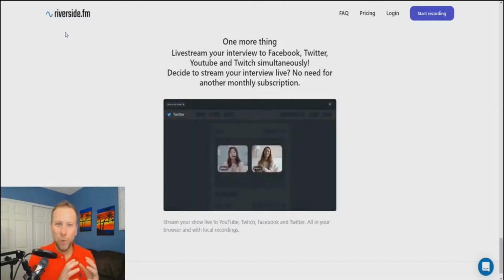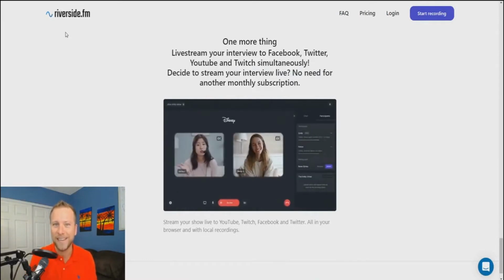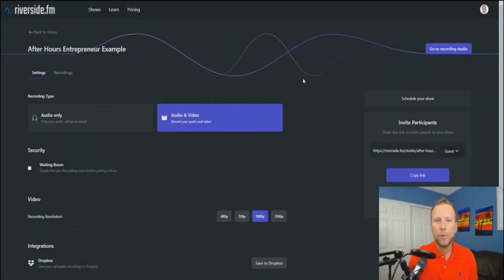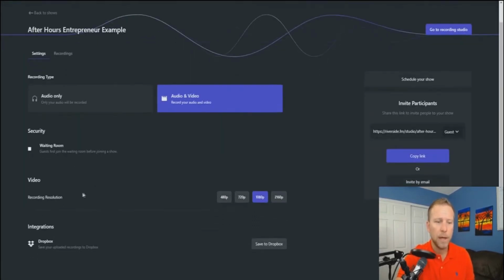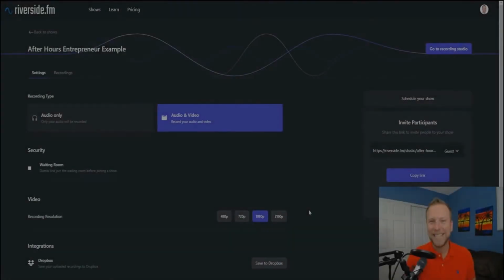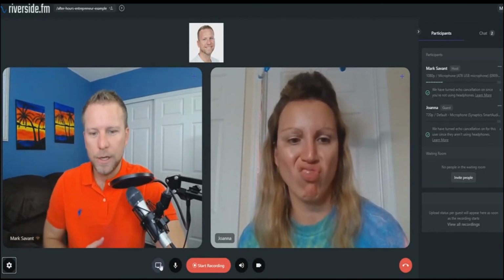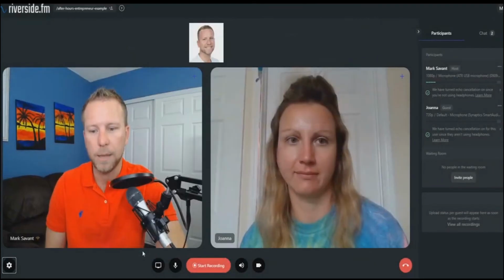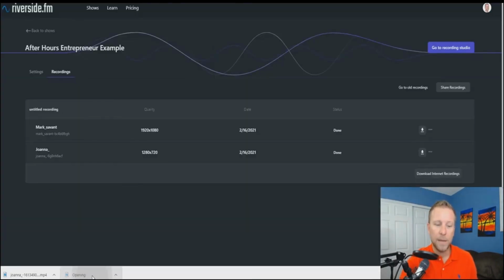Best Remote Recording Software for Podcasting I Riverside.fm Review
Want better quality video interviews for your podcast?

Riverside.FM is an amazing podcast software for anyone that wants a high quality video and audio experience.

If you're tired of Zoom quality recording, you want to watch this!

In today's episode, you're getting a complete walkthrough Riverside.FM.

Buzzsprout is my podcast host.

I use VidIQ to optimize my YouTube videos. Start doing YouTube smarter with VidIQ!

I find top-notch Virtual Assistants at Fiverr and Onlinejobs.ph. Outsource your time with these great resources: